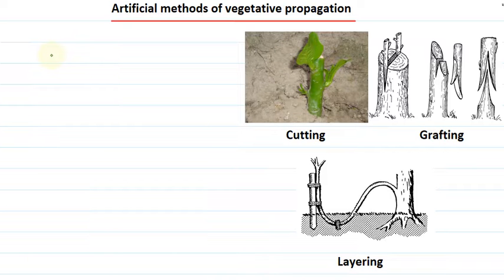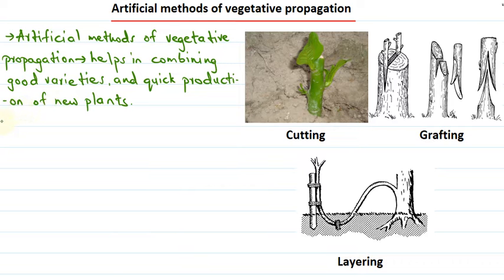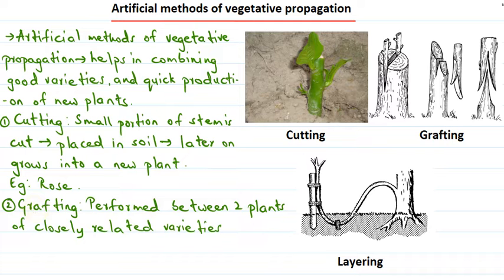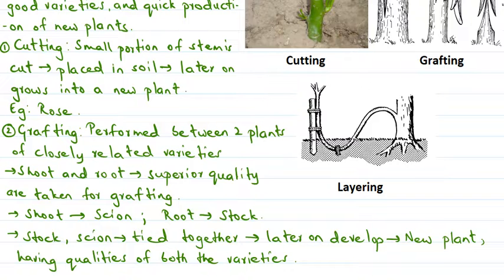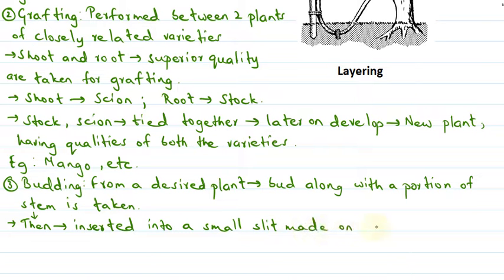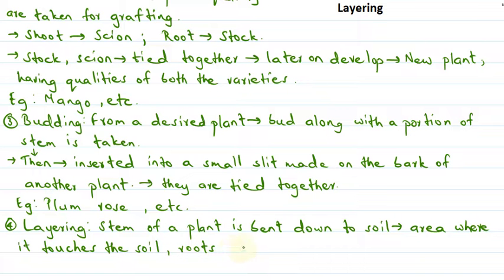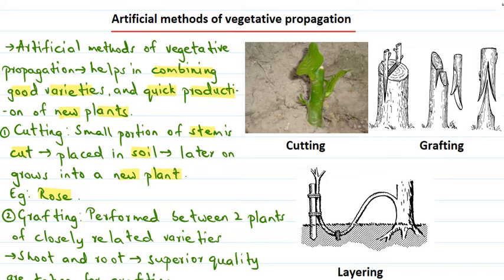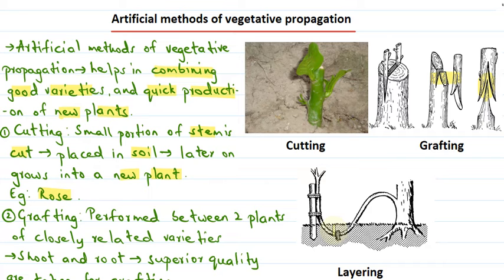Exploring Artificial Methods of Vegetative Propagation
Take a deep dive into the world of artificial vegetative propagation in this educational video. From tissue culture to grafting, this video covers the different types of artificial vegetative propagation and how they are used in agriculture and horticulture. We will also explain how these methods are used to reproduce specific plants and how it can be beneficial for the growth of plants. Perfect for students of biology, botany, and horticulture, this video is a must-watch for anyone interested in understanding the artificial methods of vegetative propagation.